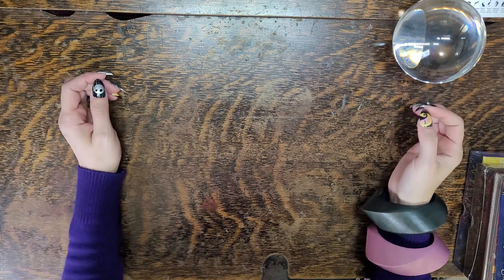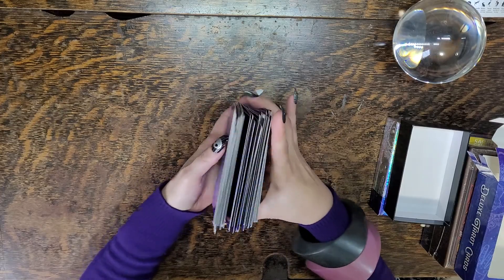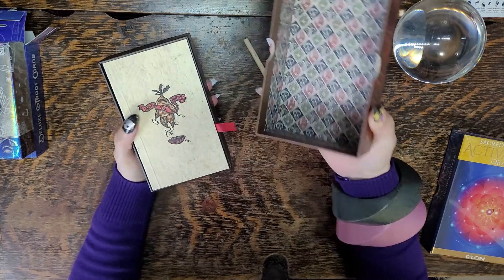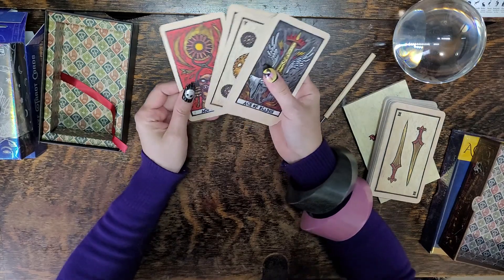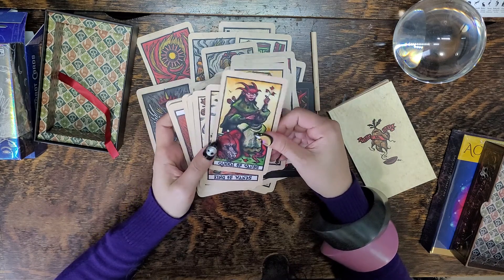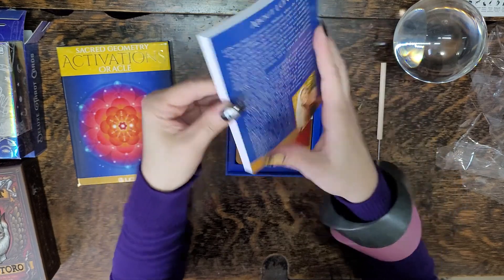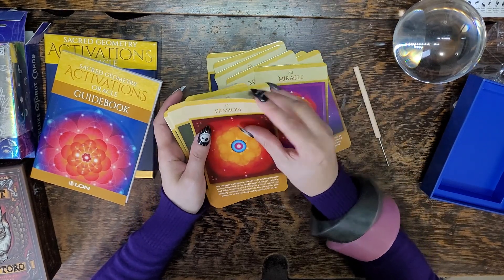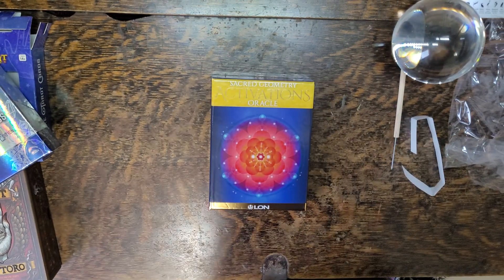Tarot Oracle Card Shopping Haul 😲✨ Review of New Reading Cards Unwrapping Mystic Treasures PT5 🔥🔮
Here I enjoy sharing the unwrapping of my brand new Tarot, Oracle Card Decks with you. Providing my feedback on how they feel to shuffle and my thoughts on the Illustrations and the deck as a whole for readers. ✨

🔮⚠️💥Subscribers can energetically charge the cards as I unwrap them for the first time, which will allow me to better tap into your energetic frequency on this channel, readings become more aligned to your specific collective frequency allowing for a more accurate reading overall.💥⚠️🔮

***Bought at Spirit Halloween in Winnipeg, MB and ordered from Amazon

Order Shown in Video:
Spirit Halloween Deluxe Tarot Cards Prism Edition (1) 0:00
Tarot Del Toro - Guillermo Del Toro & Tomás Hijo (2) 3:52
Sacred Geometry Activations Oracle - Lon (3) 11:45

I will rank my favorite to least favorite of the decks (shown below) as of today...this definitely may change as I use them and bond with them...

RANKED BY MY FAVORITE DECK:
Tarot Del Toro - Guillermo Del Toro & Tomás Hijo (1)
Spirit Halloween Deluxe Tarot Cards Prism Edition (2) **Very close 2nd
Sacred Geometry Activations Oracle - Lon (3)

❇️ Jewelry Worn Available for Purchase at Prairievintagejewelry.com ❇️

Gerda Lynggaard Monies Style Freeform Large Polished Wood Dusty Rose Wide Wooden Bangle Bracelet

Gerda Lynggaard Monies Style Freeform Large Polished Wood Chalky Green Grey Wide Wooden Bangle Bracelet

Radiate Positive Vibes LOVE & LIGHT ☮🧘‍♀️🧘‍♂️

⚠️ I DO NOT USE ANY OTHER SOCIAL CHANNELS! I GO BY BOTH NAMES - PRAIRIE VINTAGE JEWELRY AND OR FANCY4GLASS. IF SOMEONE REACHES OUT TO YOU IN THE COMMENTS OFFERING A READING OR TO CONTACT THEM IT IS NOT ME!! THEY HAVE COPIED MY PHOTO AND USER NAME. I WILL NEVER SOLICIT READINGS TO YOU ON YOUTUBE OR ANY OTHER PLATFORM. ⚠️

💰💵 For those who are feeling generous, you can donate to my PayPal. I am grateful to those who have been donating on a regular basis, you guys are awesome. THANK-YOU THANK-YOU!!💰💵

👀About Me👀:
Lenda
ESTJ Personality Type / Life path 7
🌞 Sun in Virgo XII
🌛 Moon in Leo :XI
Virgo Ascendant
Mercury in Virgo I
Venus in Libra I
Mars in Cancer X MC
Jupiter in Leo XI
Saturn in Virgo XII
Uranus in Scorpio II
Neptune in Sagittarius III
Pluto in Libra I
Lilith Virgo XII
North Node in Virgo XII
South Node in Pisces
Masculine 5 / Feminine 5 / Fire 3 / Earth 3 / Water 2 /Cardinal 3 / Air 2 / Fixed 3 / Mutable 4

I simply am.
I love.
I breathe.
I live.
I transform.
I create.
I ignite.
I heal.
I feel.
I understand.
I acknowledge.
I am eternally grateful.

©️ Prairie Vintage Jewelry ✨🌙

This content creator does not personally support, condone or agree with the opinions, messages, services, propaganda or products for any or all of the advertisements that may appear throughout these videos including those ads by establishment or mandated governing bodies. I believe in freedom of choice and freedom of speech for all individuals. Love shall be our guide and unite us all towards our own peaceful universal truths.

The contents of a Tarot reading are not legally binding. Any decisions made, or actions taken by you as a result of your Tarot reading are your sole responsibility and have not been forced upon you.